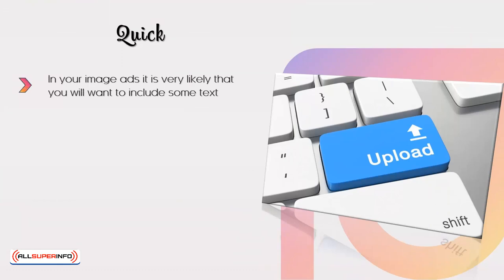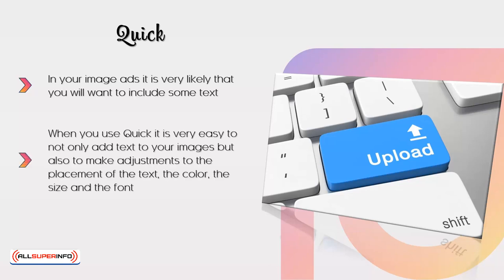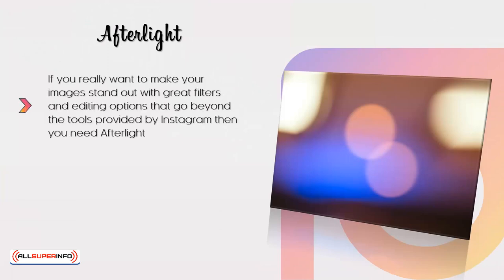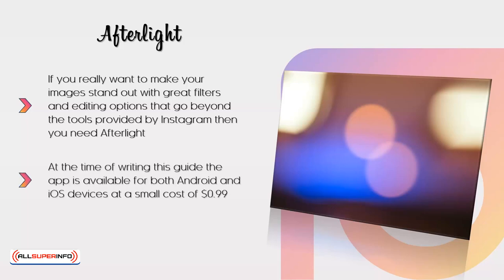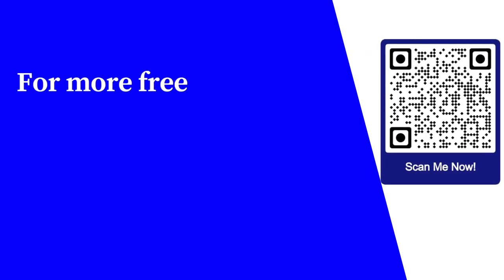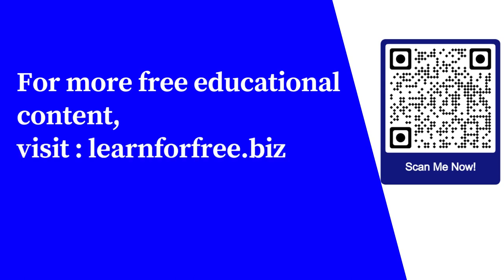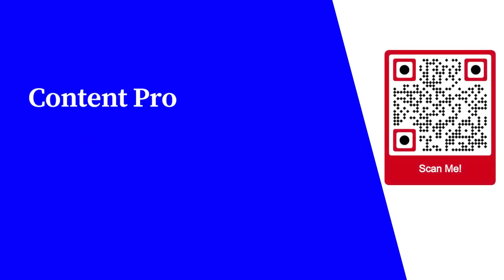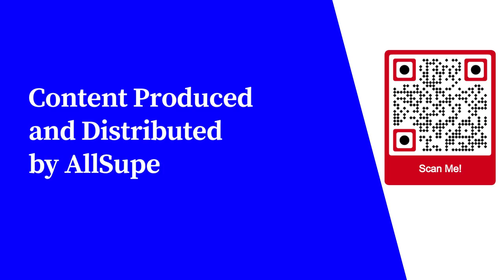Video 8 Great Tools for Your Instagram Ads